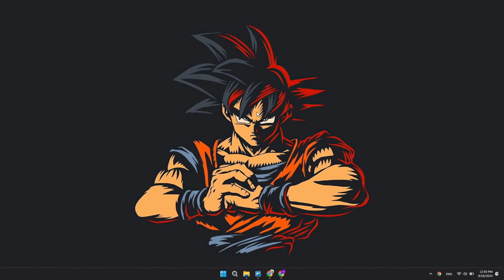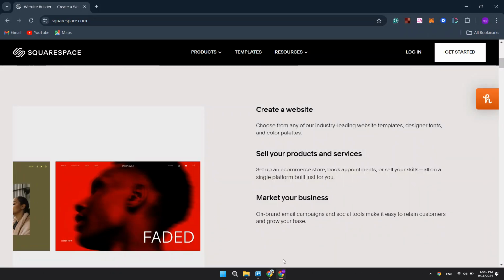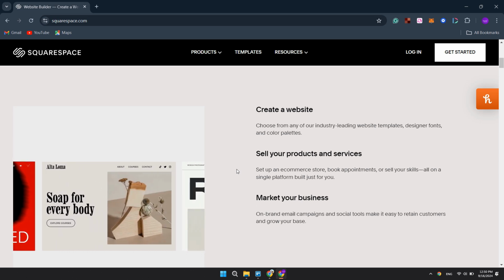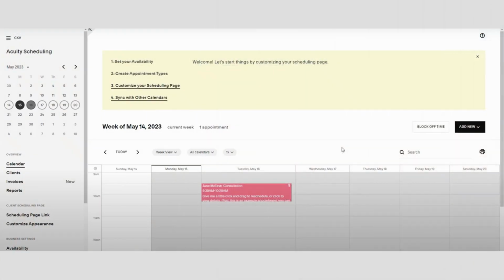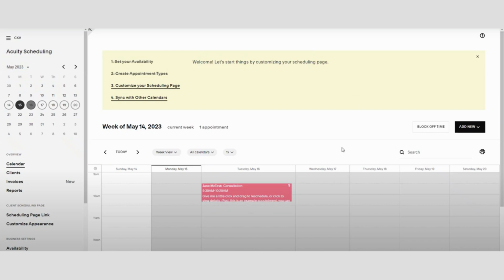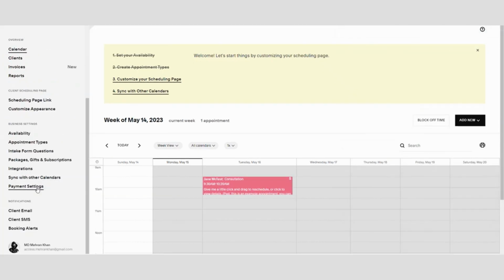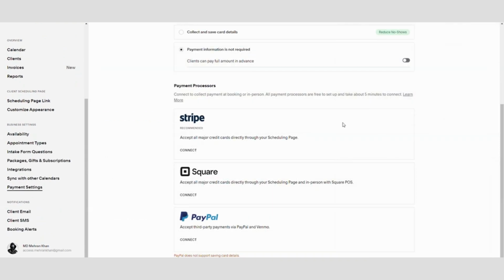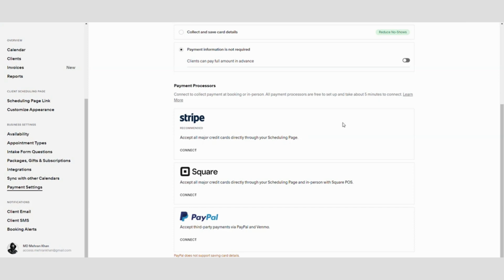How to add afterpay to acuity scheduling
In This Video, learn how to add afterpay to acuity scheduling.
Add afterpay . afterpay to acuity. scheduling.